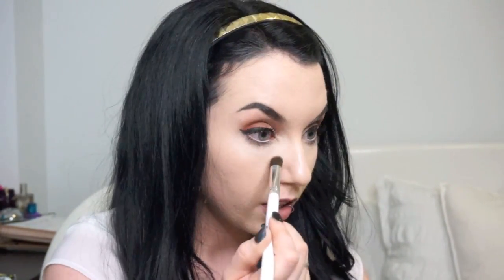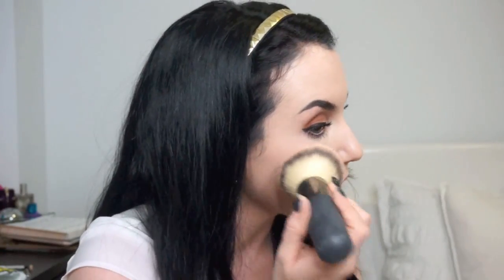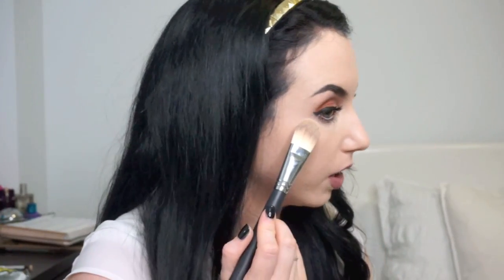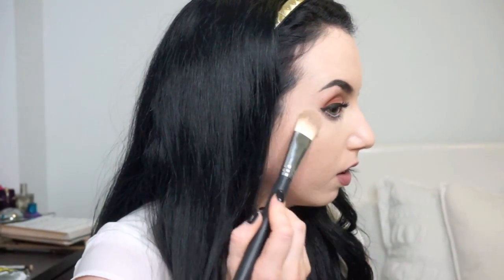DEWY SKIN MAKEUP ROUTINE | Full Coverage Pale Skin Foundation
BRUSHES ➜ Sedona Lace vortex brush set ($4 off code "thataylaa)

| PRODUCTS USED |

{ Face }

▽ Maybelline Master primer blur & illuminate

▽ Mac Mineralize Skin Finish Medium Deep

DEWY SKIN SETTING SPRAYS

1. Tatcha Luminous Dewy Skin Mist

2. Lancome In love Setting Spray (can't find online) :(

3. NYX Dewy Finish Setting Spray

{ Eyes }
▽ Too Faced Chocolate Bar Palette (free 1 day shipping with Amazon prime)

{ Lips }
▽  Colourpop Ultra Matte lip in Trap

NAILS | Black shellac on top of acrylic

| LET'S TALK |

FTC | Thanks to Glambot for working with me on this video! All thoughts and opinions are my own. Girl, you know I'll tell you what's up.

{ FAQ's }
Camera? → Sony NX-5T

➜ FAVORITE BRUSHES (this is a great starter set) →  Sedona Lace vortex brush set ($4 off code "thataylaa)